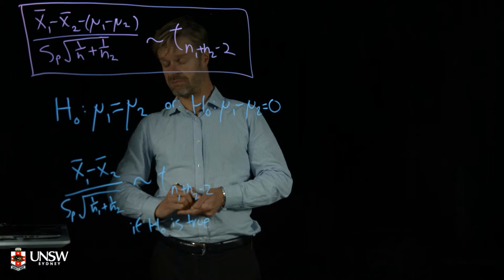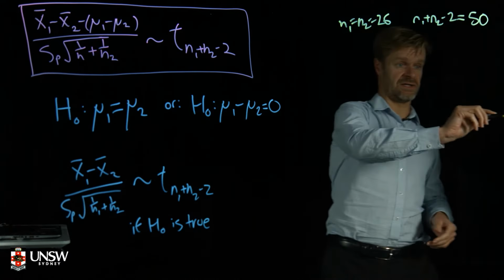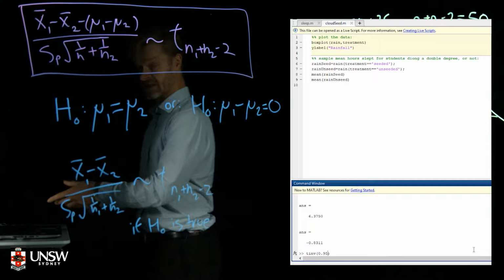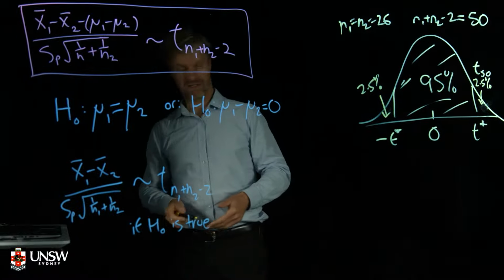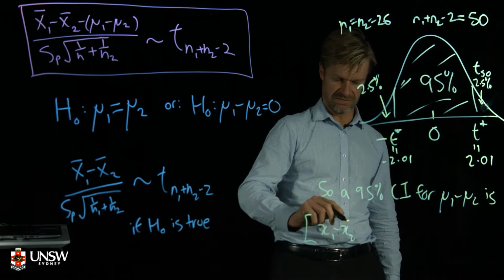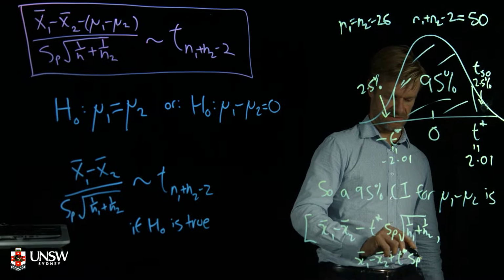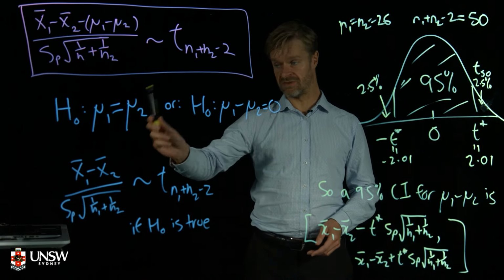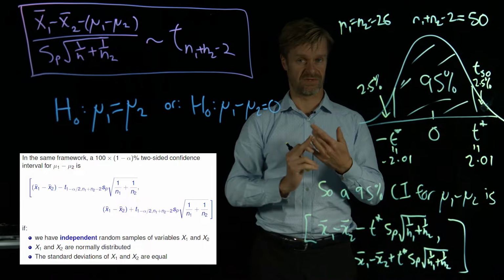L8 05 Confidence Intervals for Mean Difference